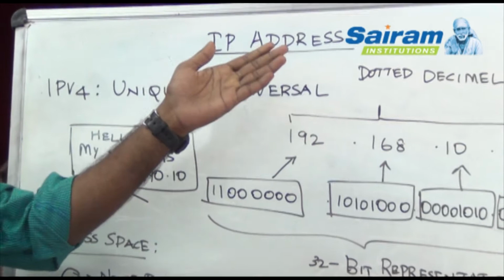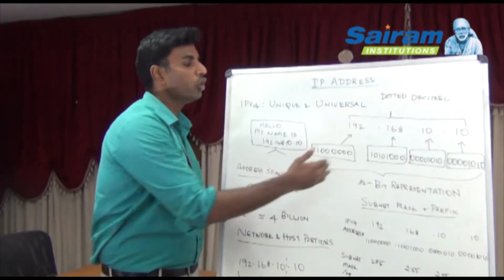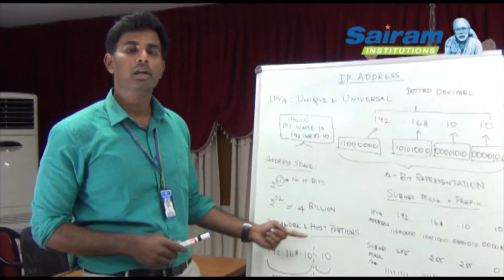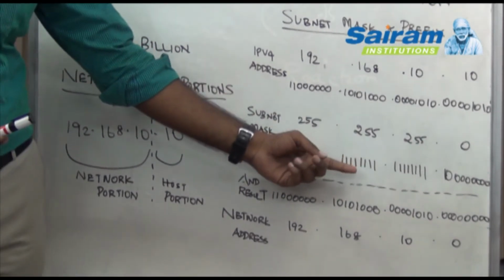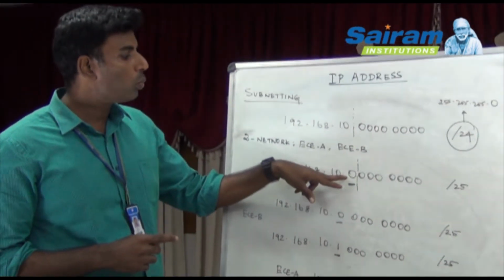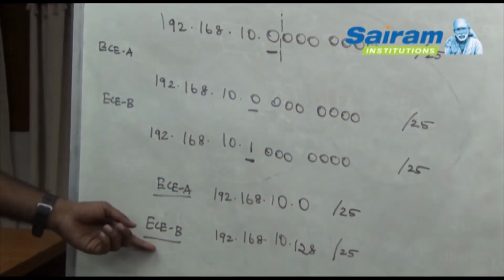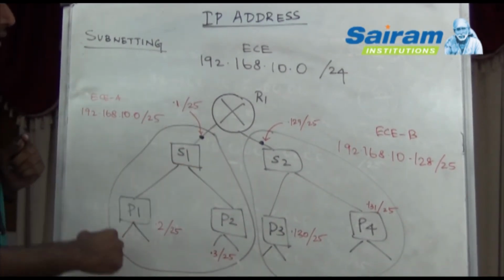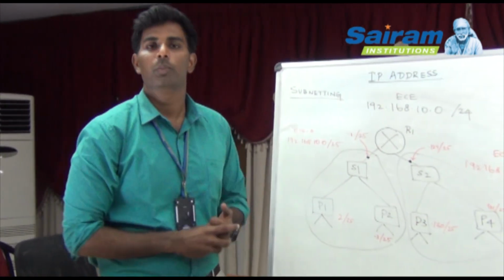Sri Sairam Engineering College-Mr J Prakash Video Lesson